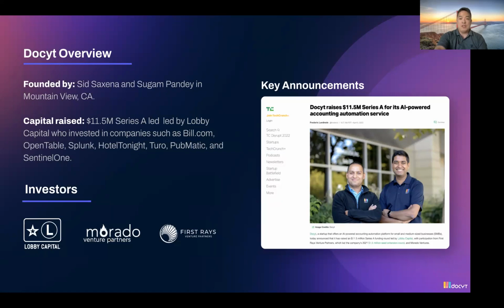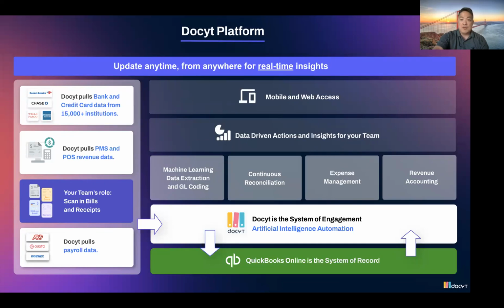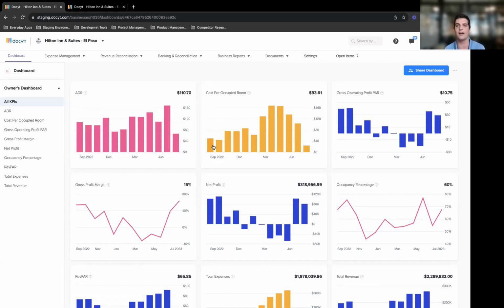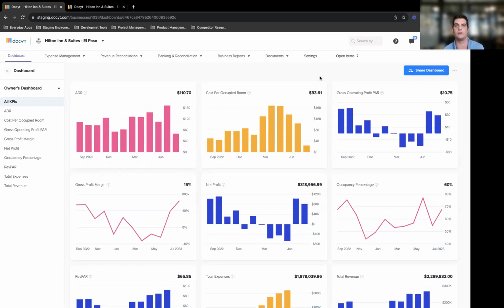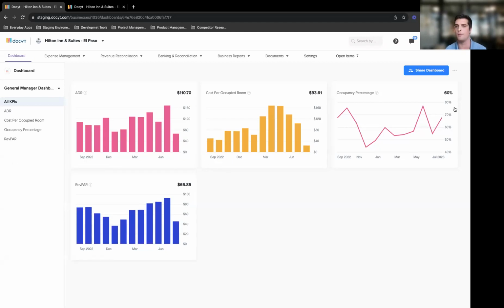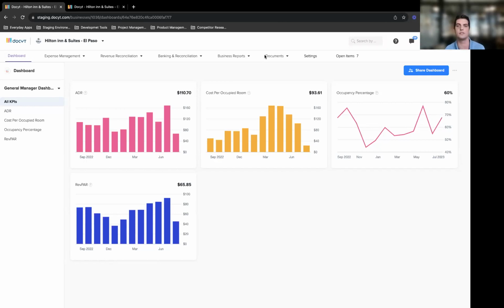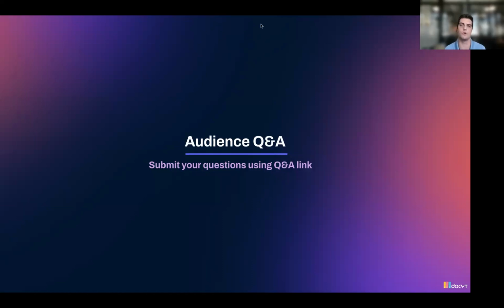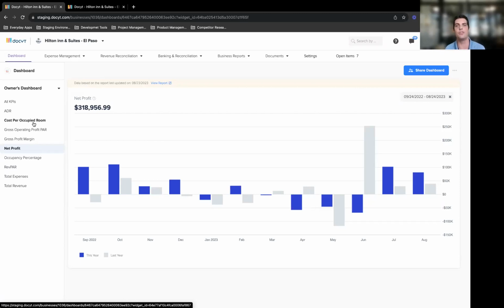Boost Hospitality Growth with Docyt's Real Time Finance Dashboard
In the ever-evolving business landscape, grasping the pulse of a company's financial health is paramount for any savvy business owner seeking growth and success. That's why we're excited to introduce our latest innovation: Real-Time Financial Insights Dashboard.

This tool is designed to help hotel owners make smarter and faster data-driven decisions with visibility into live KPI dashboards to help them track industry-specific KPIs and other financial and non-financial metrics to gauge their business's financial standing at any moment. Our product expert, Jack Turner, will walk through the bells and whistles of the KPI dashboard, how to get started, and how to get the most out of this powerful tool.

In this video, Jack will cover these topics:

+ Explore dashboard functionalities: Learn how to create, share, and navigate different dashboard views to suit your needs.

+ Dive into hospitality-specific KPIs and metrics: Gain a deeper understanding of the KPIs that matter most to hospitality (Cost Per Occupied Room, RevPar, ADR Occupancy Percentage, and more!) and how to interpret them effectively.

+ Best practices and expert tips: Get tips to maximize the value of your dashboard, ensuring you extract every ounce of insight from your data.
Q&A session: Bring your questions! Jack will address audience questions at the end.

+ Whether you're a seasoned business owner or an aspiring entrepreneur, this webinar will equip you with the knowledge and tools to navigate the ever-evolving hospitality landscape, leveraging Docyt’s Real-Time Financial Insights Dashboard.